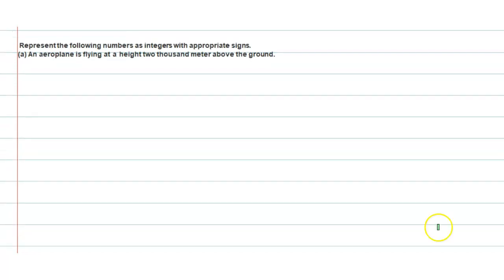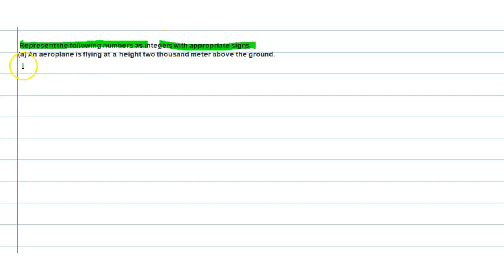Represent the ......??(a) An aeroplane is flying at a height two thousand meter above the ground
Represent the following numbers as integers with appropriate signs.

(a) An aeroplane is flying at a height two thousand meter above the ground